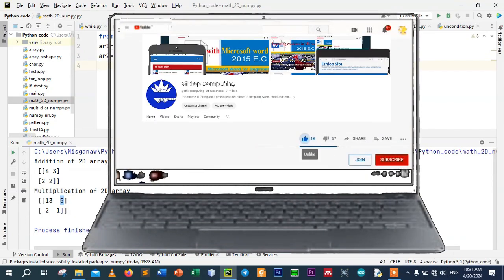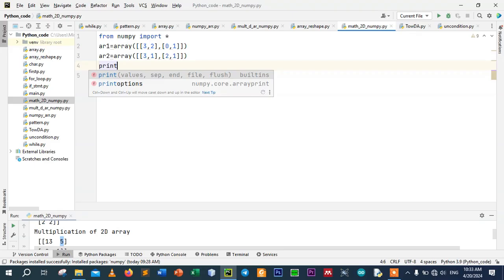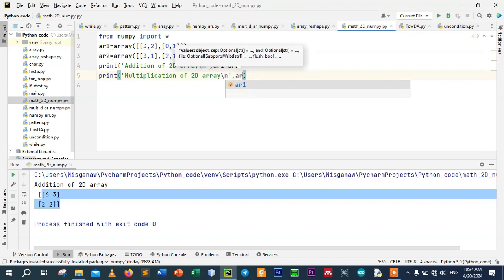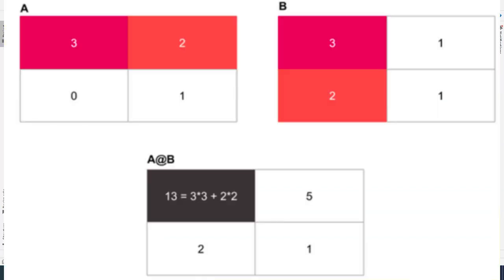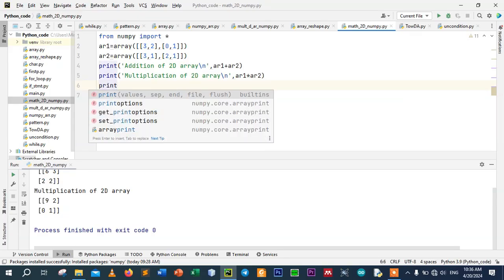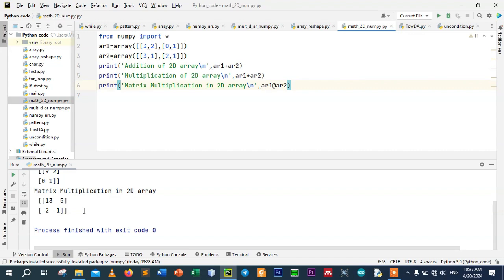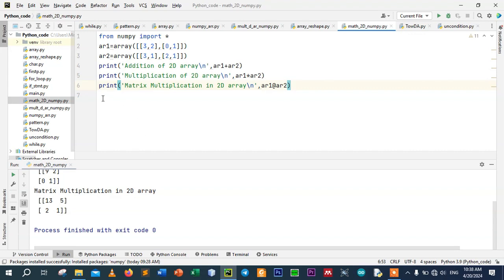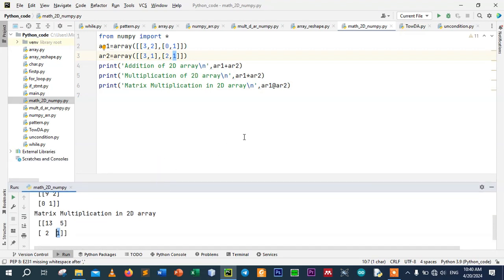Python tutorial 21: Array and Matrix multiplication | ኢትዮጵ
In this video, I presented about how you can multiply 2D Numpy array and Matrix using Python code.